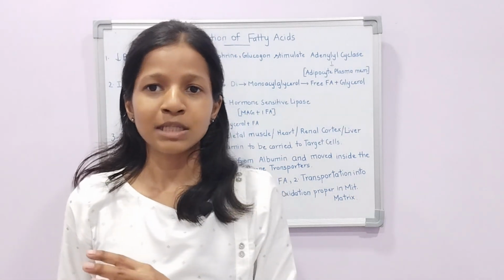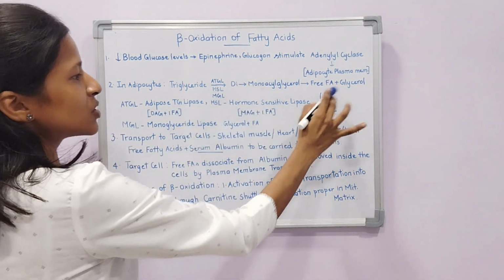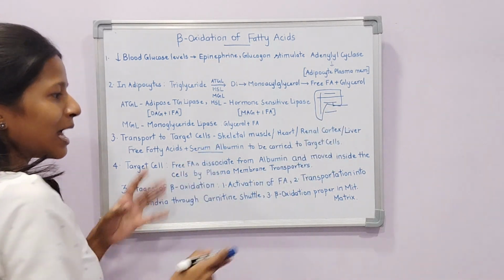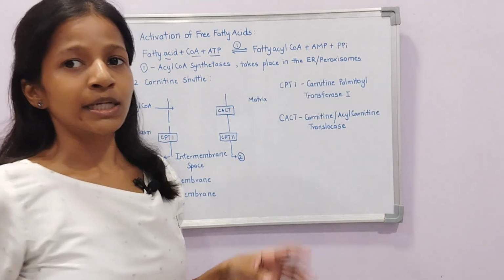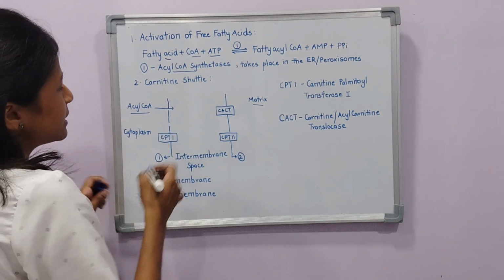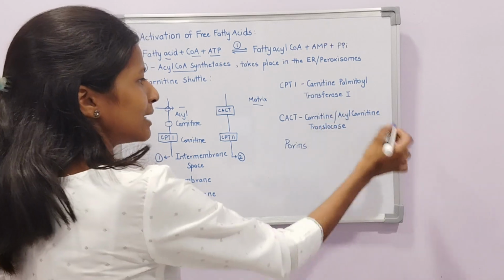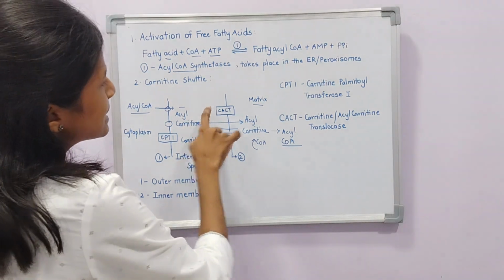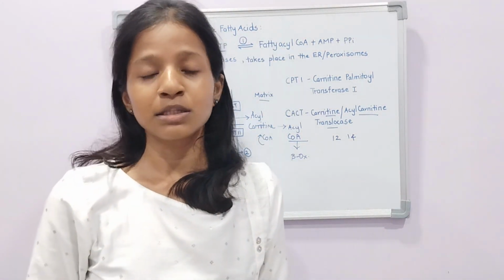Beta Oxidation of Fatty Acids | Part 1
Introduction to Beta Oxidation of Fatty Acids | Activation of Free Fatty Acids | Carnitine Shuttle.